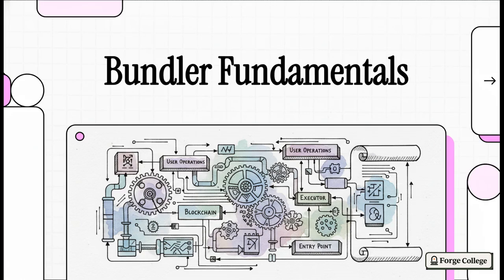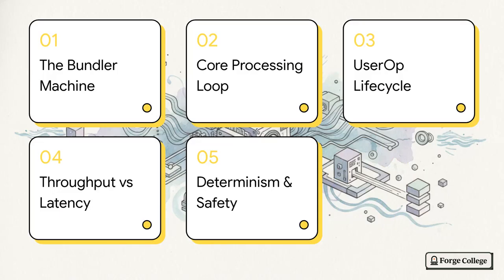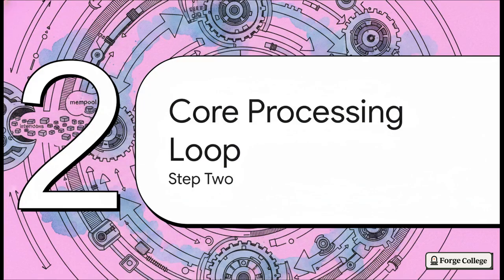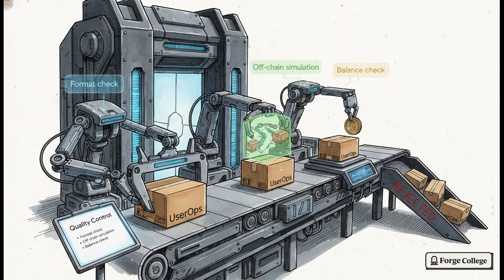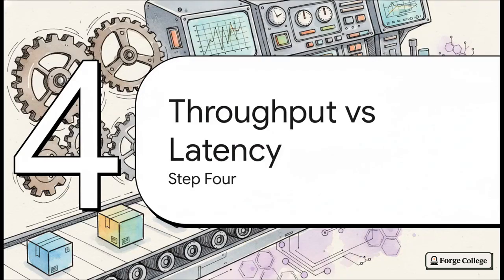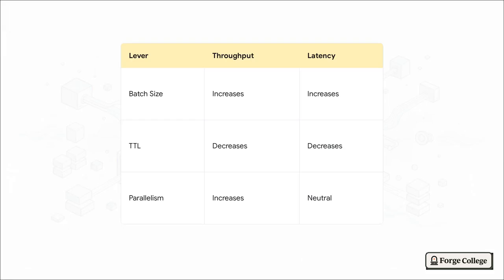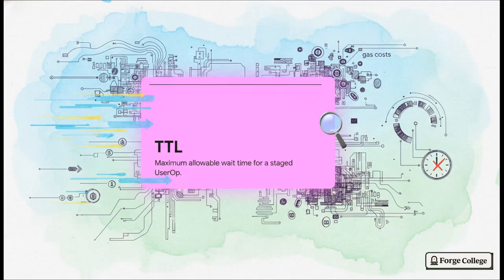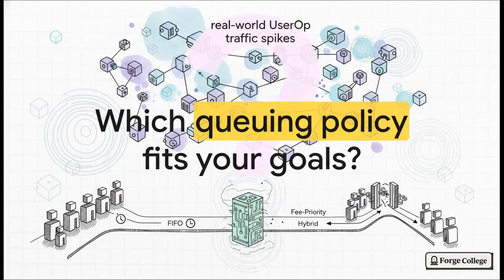Fundamentals of Bundler Implementation — Forge College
Why does bundler design matter for account abstraction security and cost? Learn the mental model that guides safe, efficient bundler implementations before you write a single line of code.

This lesson builds a concrete understanding of how a bundler manages UserOps from intake to finality. You will learn the canonical queue lifecycle and the common states a UserOp travels through (pending, staged, packaged, broadcasted, finalized). The lesson explains the tradeoffs of batching — how batching reduces per-UserOp gas overhead but increases reordering and failure surfaces — and translates those tradeoffs into implementation primitives: intake, local validation, prioritization, packaging, submission, and post-submission bookkeeping. We also define measurable efficiency metrics (throughput in UserOps/sec, time-to-inclusion latency) and the primary security checks (replay protection, simulation consistency, paymaster accounting sanity checks) you must enforce.

Advanced engineers and architects building bundlers or integrating account abstraction. Assumes familiarity with UserOp structure, account abstraction basics, and smart contract lifecycle; some Node.js experience helpful.

- Queue lifecycle and states: pending, staged, packaged, broadcasted, finalized
- Intake, validation, prioritization, packaging, and submission checkpoints
- Batching tradeoffs: throughput vs latency and failure surface analysis
- Security invariants: replay protection, simulation consistency, paymaster checks
- Queue strategies: FIFO, priority, and hybrid designs under real workloads
- Node.js pseudo-implementation: event-loop bundler example and validation checkpoints

Ready to keep learning?